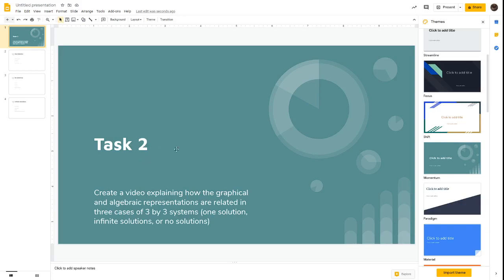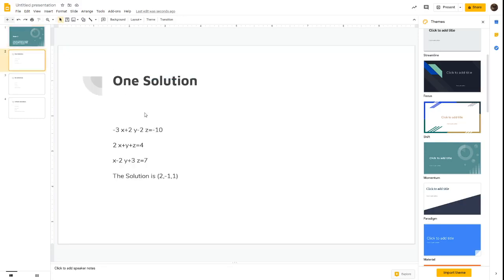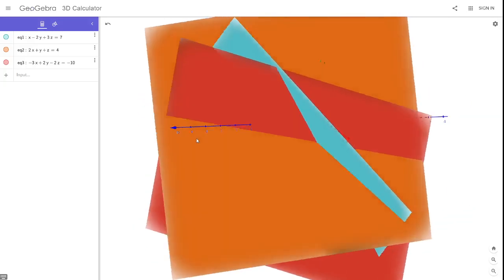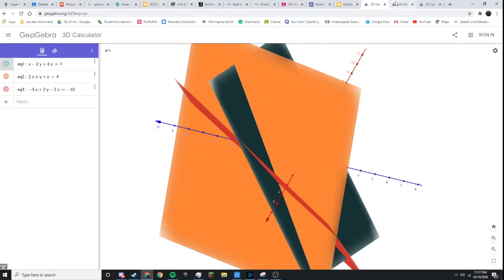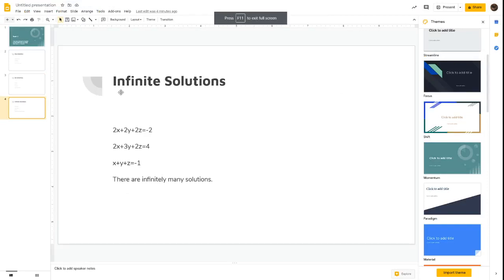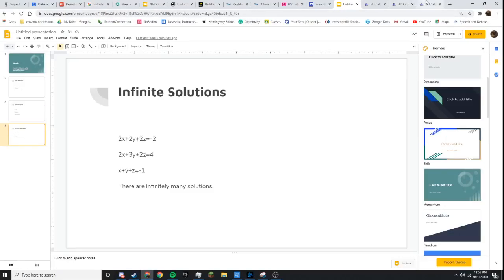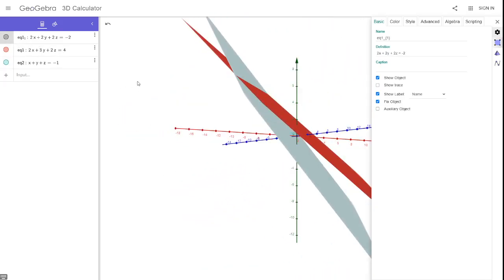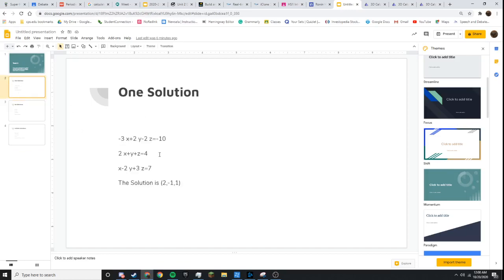Math Stuff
Hello